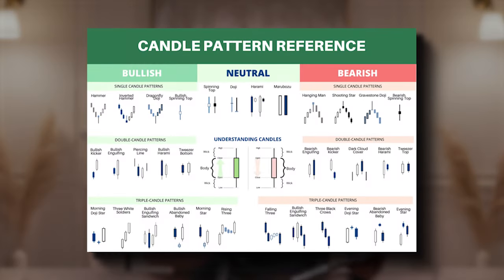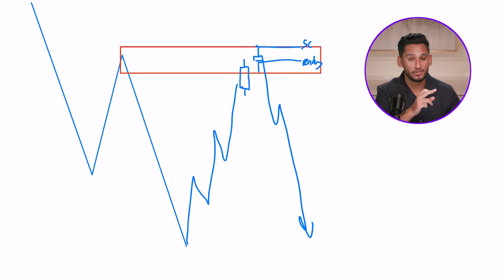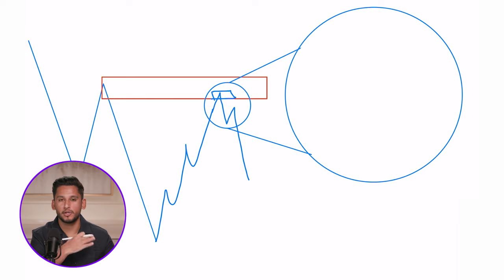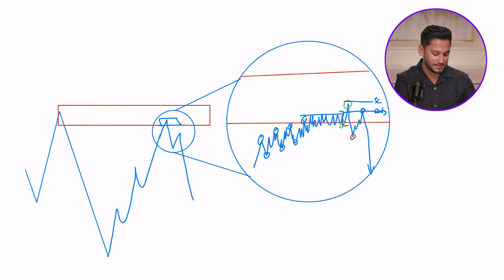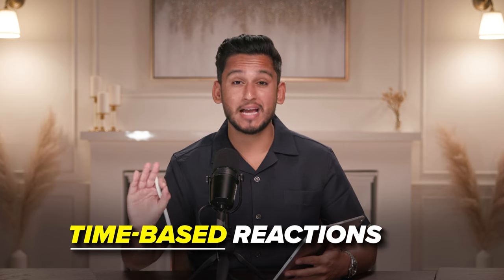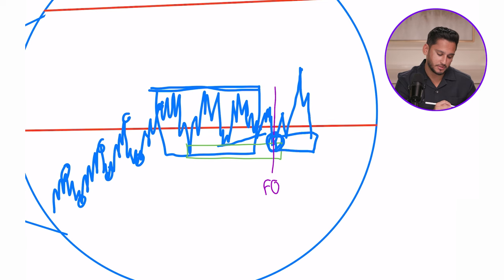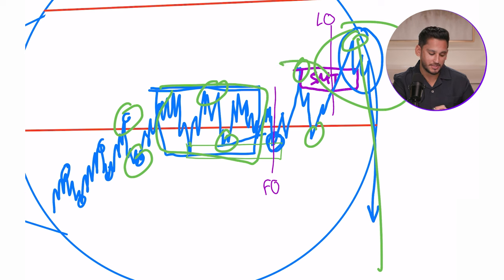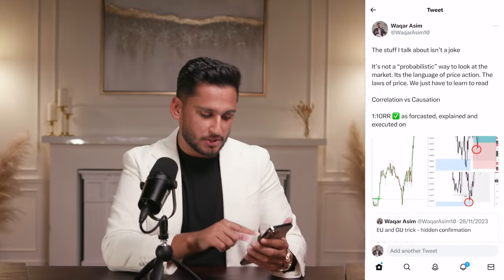I Cracked the Code to a Profitable Trading Strategy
Chapters:
00:00 The Best Strategy?
00:44 Your Journey Starts Here
02:39 What About SMC?
05:49 What If SMC Fails...
09:50 The Difference Between Good Vs Great
11:10 Remember...